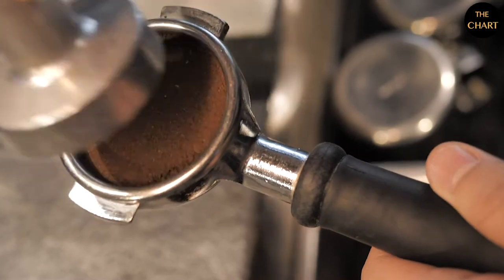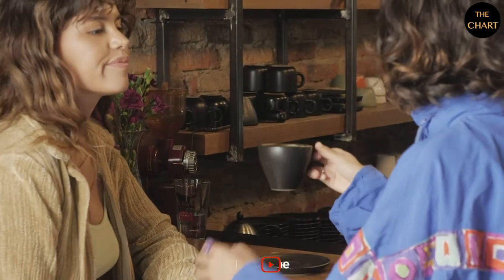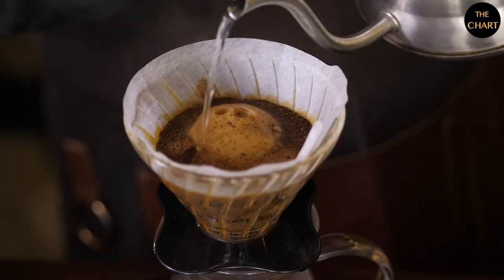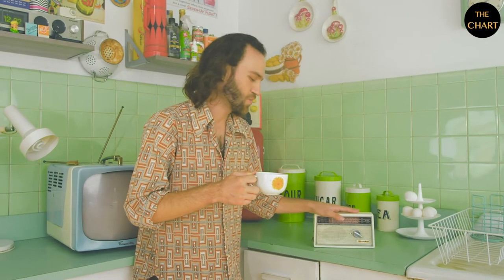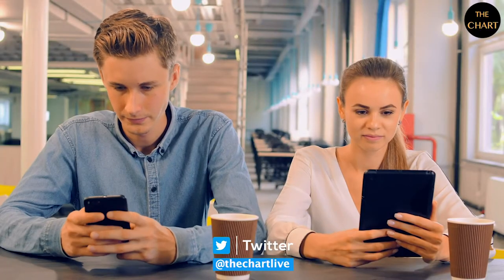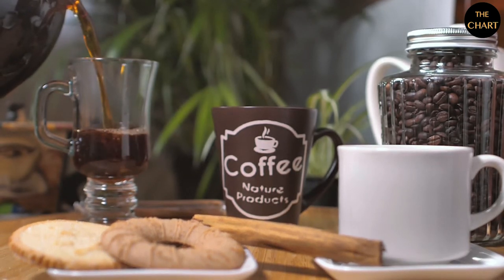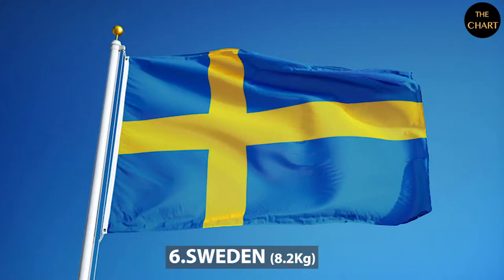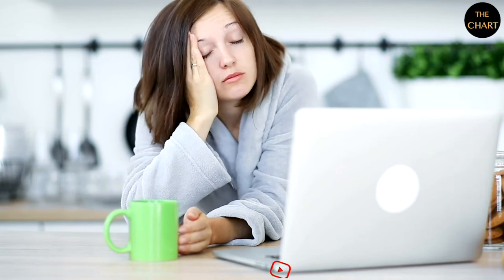COFFEE 😋- THE UNBELIEVABLE ROLE OF COFFEE IN HUMAN BODY😱😳😋||SHORT DOCUMENTARY||THE CHART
Coffee is a brewed drink prepared from roasted coffee beans, the seeds of berries from certain Coffea species. From the coffee fruit, the seeds are separated to produce a stable, raw product: unroasted green coffee. The seeds are then roasted, a process which transforms them into a consumable product: roasted coffee, which is ground into fine particles that are typically steeped in hot water before being filtered out, producing a cup of coffee.
 A commercial establishment that sells prepared coffee beverages is known as a coffeehouse or coffee shop (not to be confused with Dutch coffeeshops selling cannabis).
The two most commonly grown coffee bean types are C. arabica and C. robusta. Coffee plants are cultivated in over 70 countries, primarily in the equatorial regions of the Americas, Southeast Asia, the Indian subcontinent, and Africa. As of 2018, Brazil was the leading grower of coffee beans, producing 35% of the world total.[6] Coffee is a major export commodity as the leading legal agricultural export for numerous countries.[7] It is one of the most valuable commodities exported by developing countries. Green, unroasted coffee is the most traded agricultural commodity and one of the most traded commodities overall, second only to petroleum.[8] Despite the sales of coffee reaching billions of dollars, those actually producing the beans are disproportionately living in poverty.[9] Critics also point to the coffee industry's negative impact on the environment and the clearing of land for coffee-growing and water use. The environmental costs and wage disparity of farmers are causing the market for fair trade and organic coffee to expand.
All coffee plants are classified in the large family Rubiaceae. They are evergreen shrubs or trees that may grow 5 m (15 ft) tall when unpruned
Coffee production use a large volume of water. On average it takes about 140 liters (37 U.S. gal) of water to grow the coffee beans needed to produce one cup of coffee, producing 1 kg (2.2 lb) of roasted coffee in Africa, South America or Asia requires 26,400 liters (7,000 U.S. gal) of water.[clarification needed][79] Coffee is often grown in countries where there is a water shortage, such as Ethiopia.
Used coffee grounds may be used for composting or as a mulch. They are especially appreciated by worms and acid-loving plants such as blueberries.[81] Some commercial coffee shops run initiatives to make better use of these grounds, including Starbucks' "Grounds for your Garden" project,[82] and community sponsored initiatives such as "Ground to Ground".[83]
Climate change may significantly impact coffee yields during the 21st century, such as in Nicaragua and Ethiopia which could lose more than half of the farming land suitable for growing (Arabica) coffee.[84][85][86]
As of 2016, at least 34% of global coffee production was compliant with voluntary sustainability standards such as Fairtrade, UTZ, and 4C (The Common Code for the Coffee Community)
In 2020, world production of green coffee beans was 175,647,000 60 kg bags, led by Brazil with 39% of the total (table).[88] Vietnam, Indonesia, and Colombia were other major producers.
As of 2021, no synthetic coffee products are publicly available but multiple bioeconomy companies have reportedly produced first batches that are highly similar on the molecular level and are close to commercialization
Decaffeination of coffee seeds is done while the seeds are still green. Many methods can remove caffeine from coffee, but all involve either soaking the green seeds in hot water (often called the "Swiss water process")[104] or steaming them, then using a solvent to dissolve caffeine-containing oils.[23] Decaffeination is often done by processing companies, and the extracted caffeine is usually sold to the pharmaceutical industry
Coffee is best stored in an airtight container made of ceramic, glass or non-reactive metal.[105] Higher quality prepackaged coffee usually has a one-way valve which prevents air from entering while allowing the coffee to release gases.[106] Coffee freshness and flavor is preserved when it is stored away from moisture, heat, and light.[105] The tendency of coffee to absorb strong smells from food means that it should be kept away from such smells.[105] Storage of coffee in refrigerators is not recommended due to the presence of moisture which can cause deterioration.[105] Exterior walls of buildings which face the sun may heat the interior of a home, and this heat may damage coffee stored near such a wall.[105] Heat from nearby ovens also harms stored coffee
Nordic countries are the highest coffee consuming nations; consumption in Finland is the world's highest, close to or more than double that of Brazil; Italy; France; Greece; and Canada, which is the 10th-highest consumer, and close to triple coffee consumption in the United States, which ranked 25th in 2018